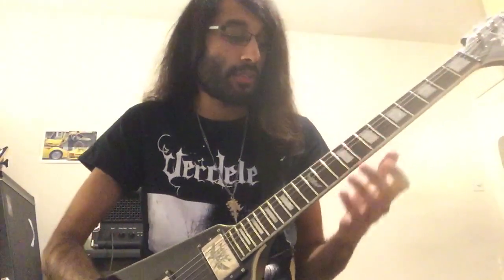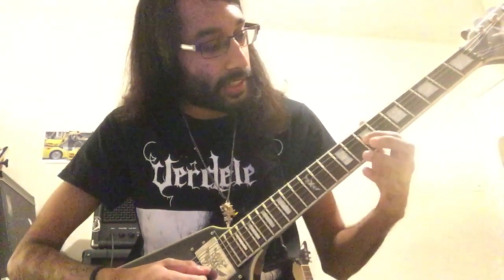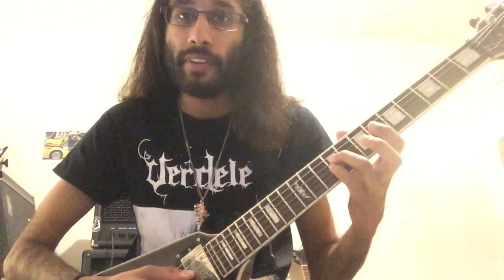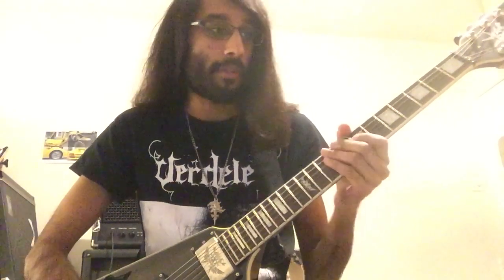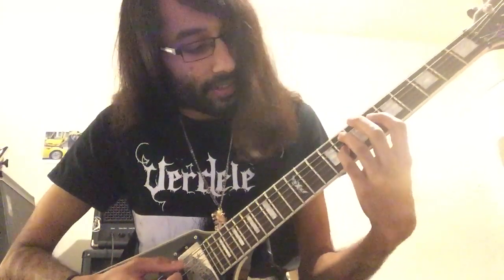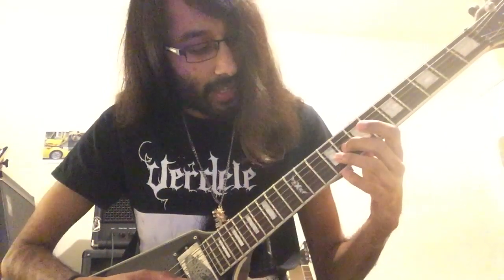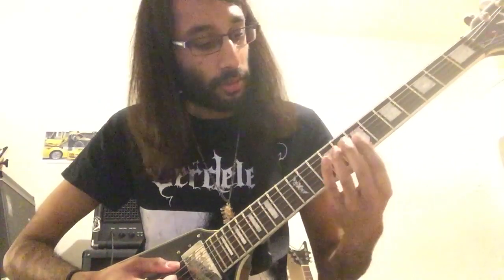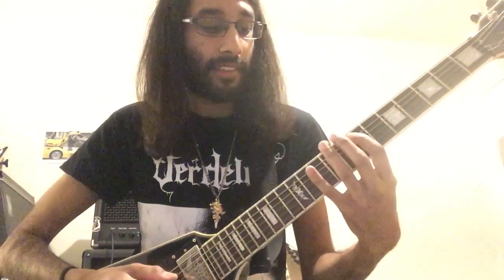Black Metal Lesson #12 - Sargeist/Horna Exposed